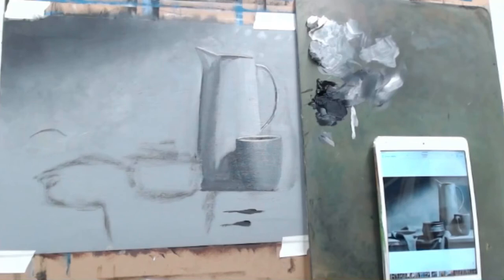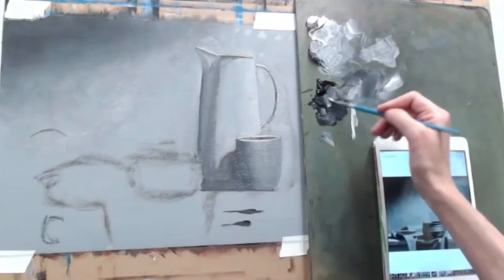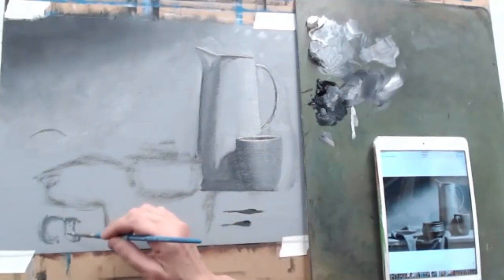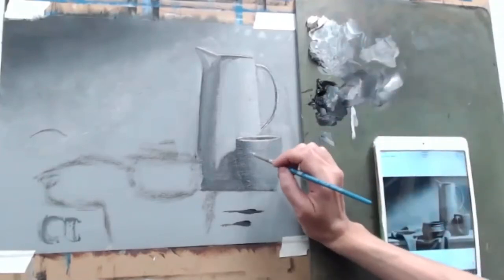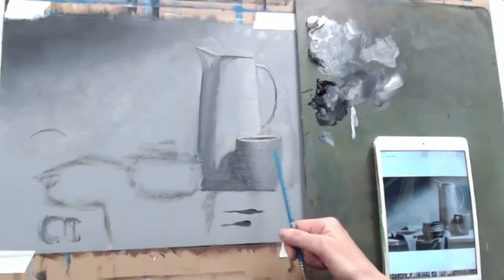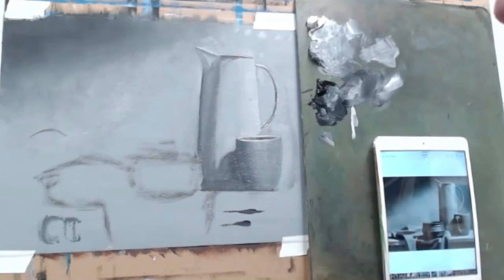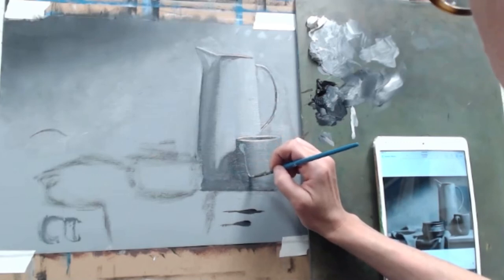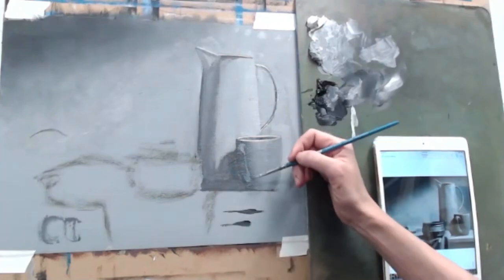Beginner Painting, Week 3 excerpt